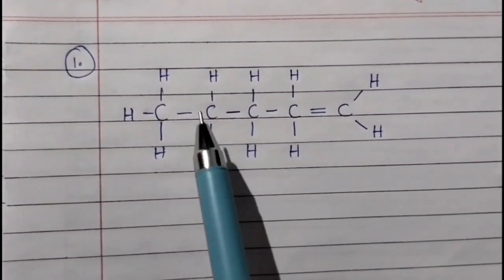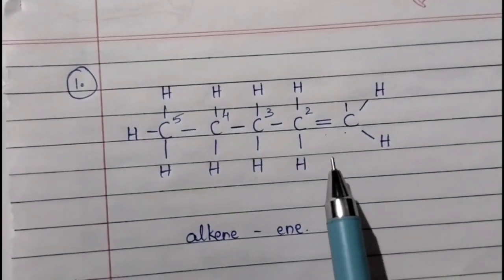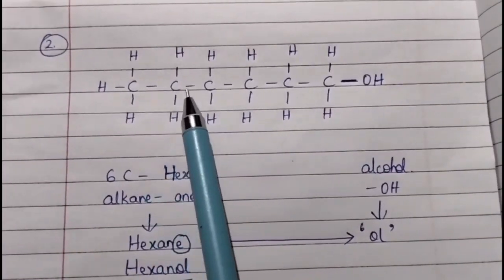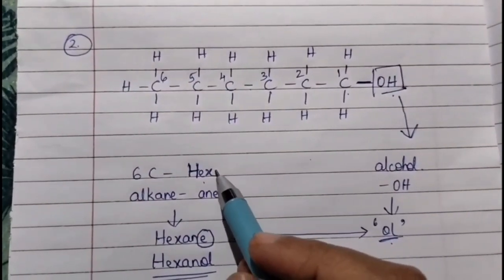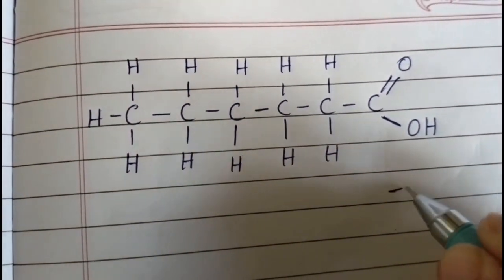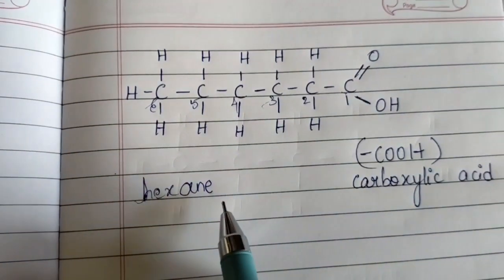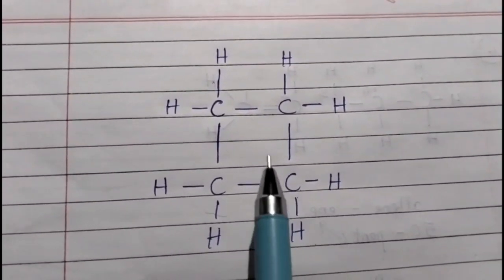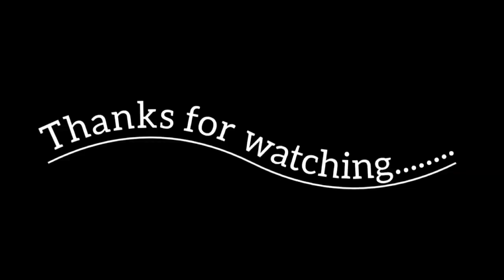IUPAC NOMENCLATURE | EXEMPLAR | PART 2